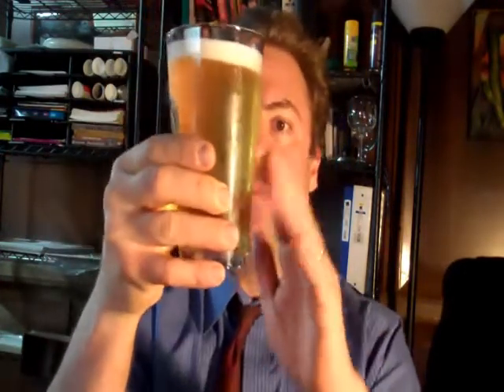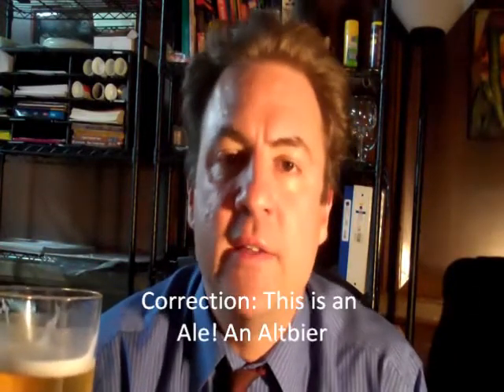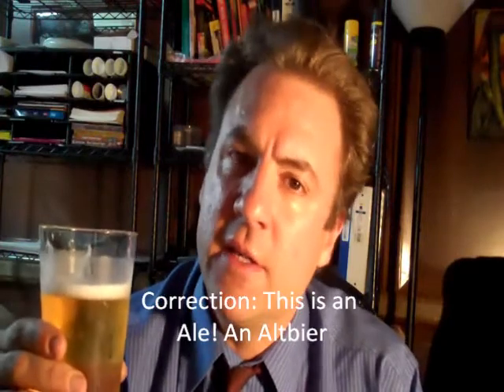Bill tastes Stoudt's Karnival Kolsch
beer tasting